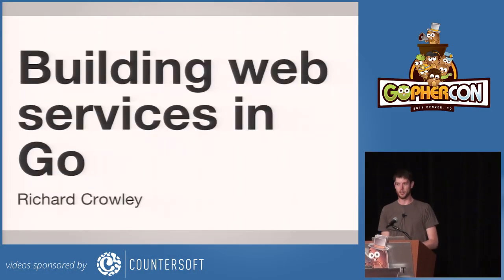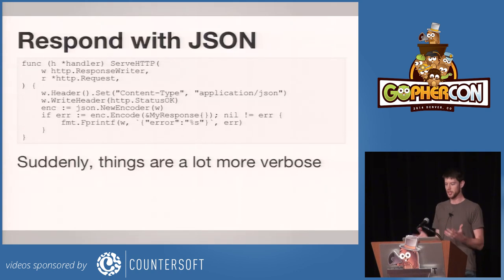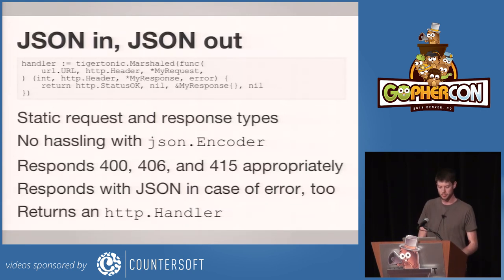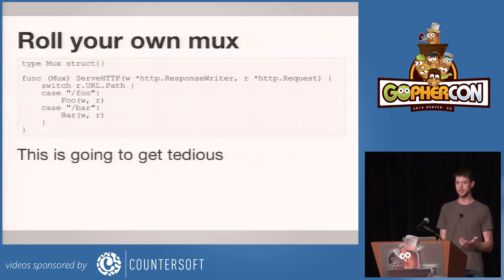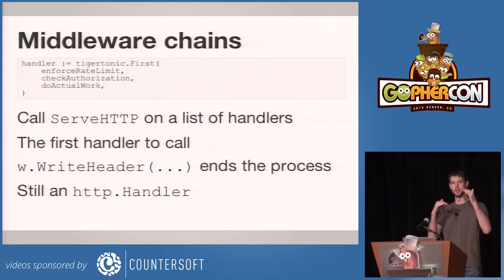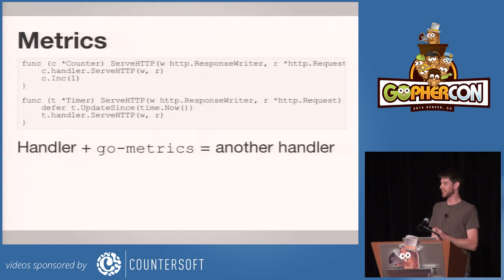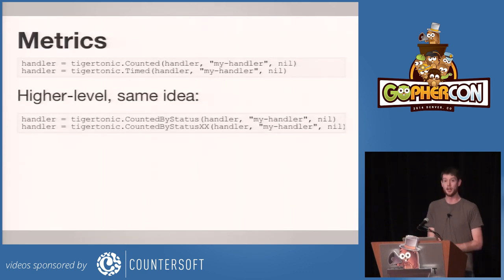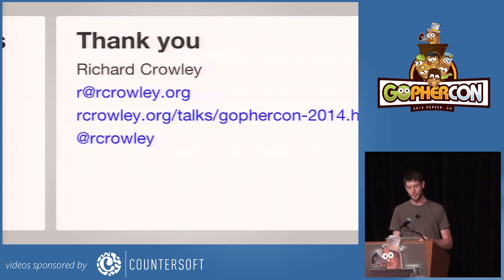GopherCon 2014 Building web services in Go by Richard Crowley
Despite what many compiler-fearing communities may say, Go is a fantastic language in which to build web services. This talk will start by catching everyone up on the Go standard library's HTTP packages, their strengths, and their weaknesses. We'll talk about JSON and its relationship with Go data structures, learn about Go's excellent support for reflection and how we can use it and the Go compiler to create safe APIs. Using some choice open-source packages we'll create higher-level APIs, collect metrics, and write tests. Finally, we'll get our Go web services into production and talk about stopping gracefully and restarting without downtime.